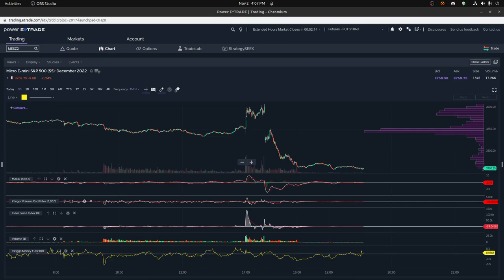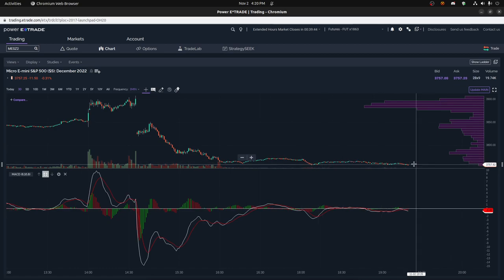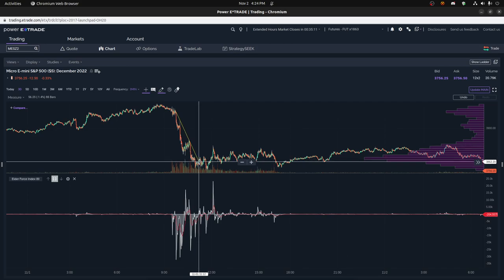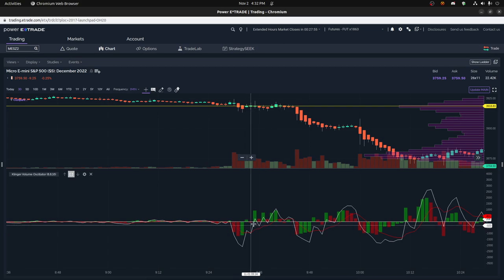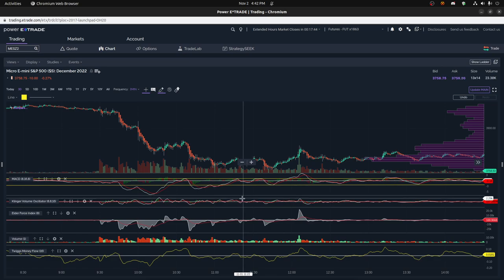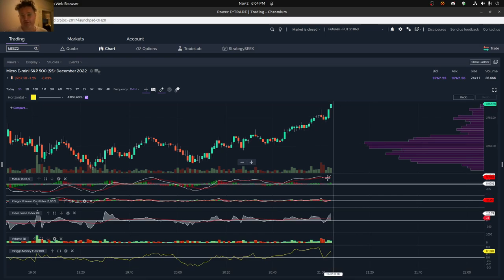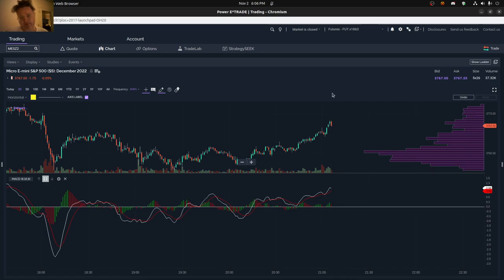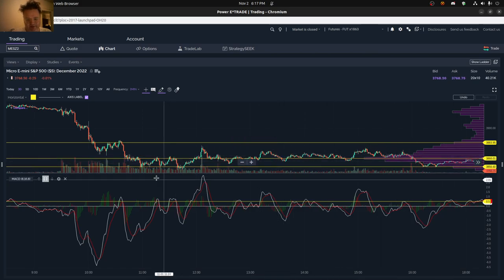Stock Trading with the 1 Min Time frame